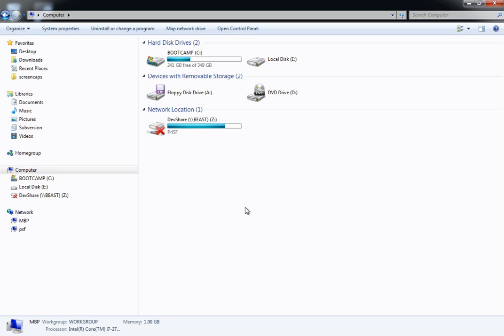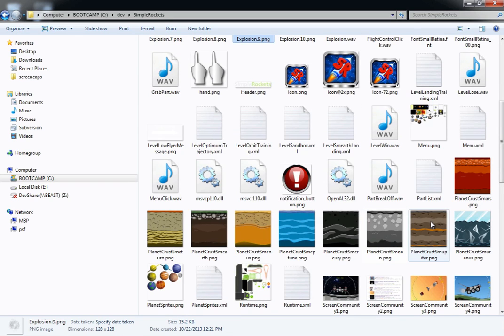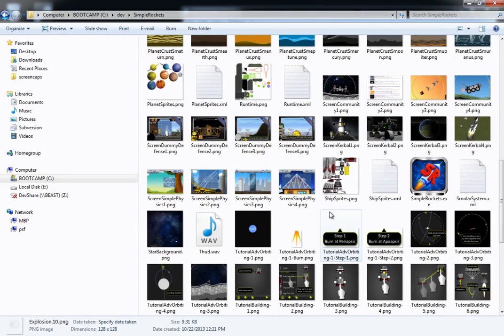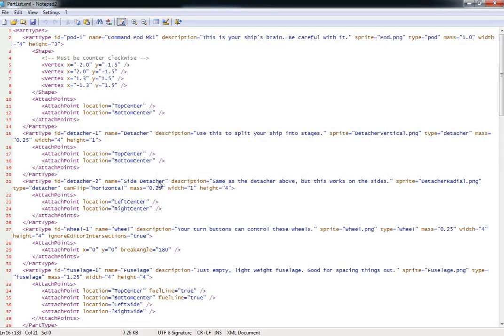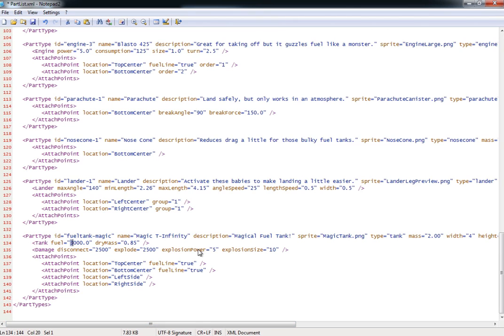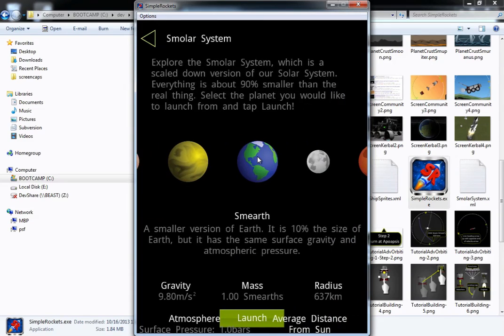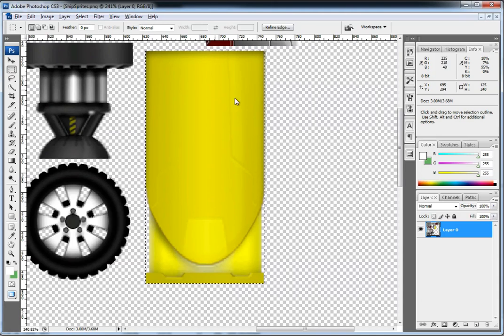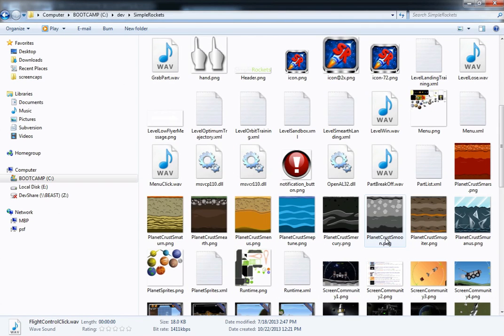SimpleRockets Mod Tutorial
This video shows how to mod the PC version of SimpleRockets. I will show you how to add a new, magical fuel tank that has an insane amount of fuel. If you have questions, check out the SimpleRockets sub-reddit: